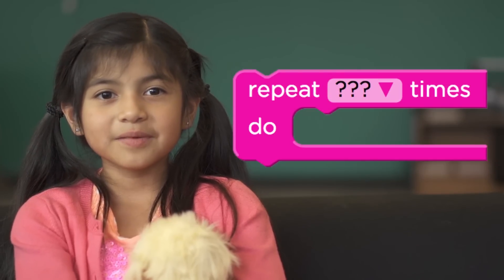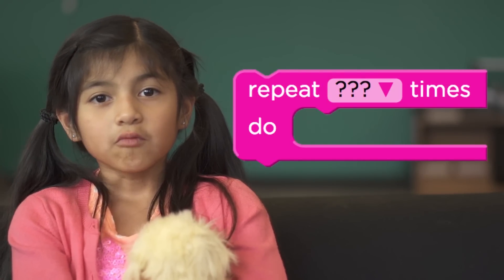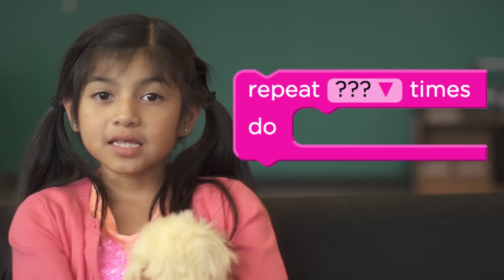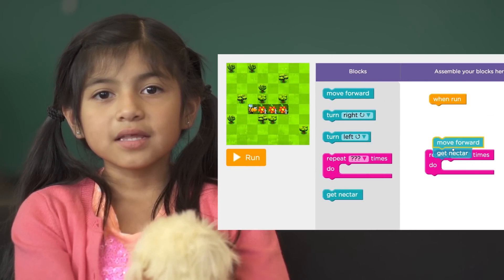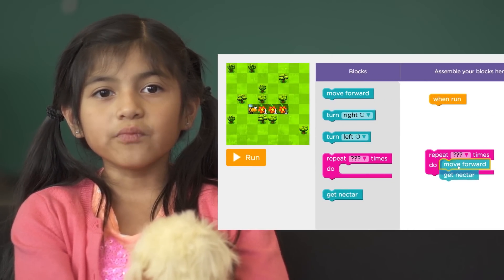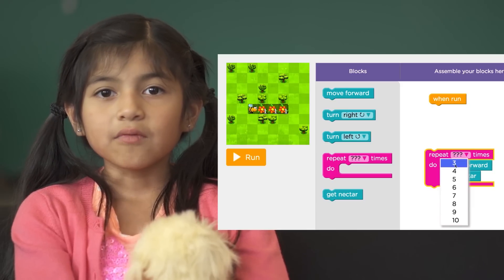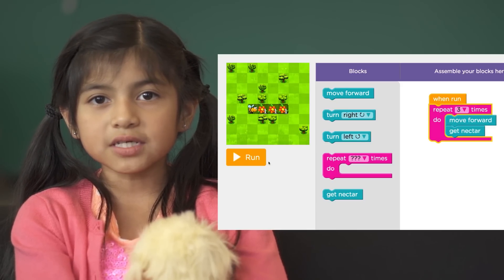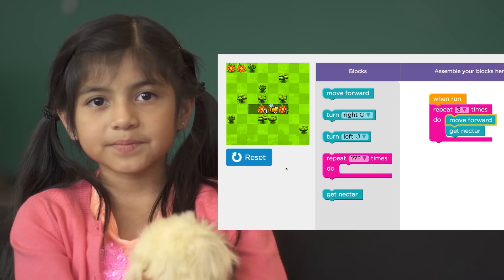Loops with the Bee